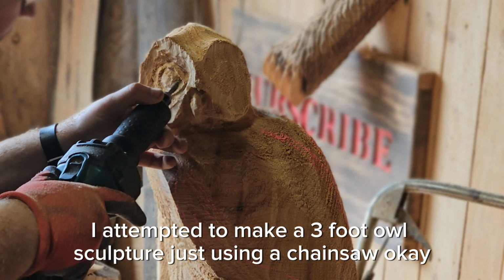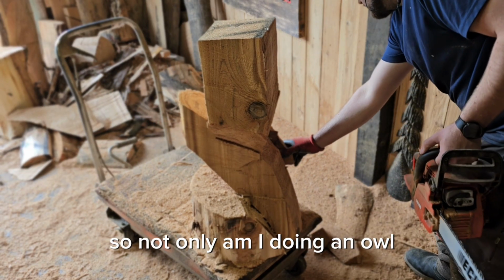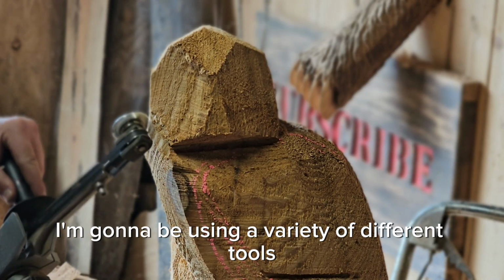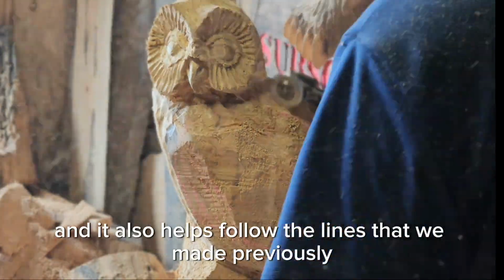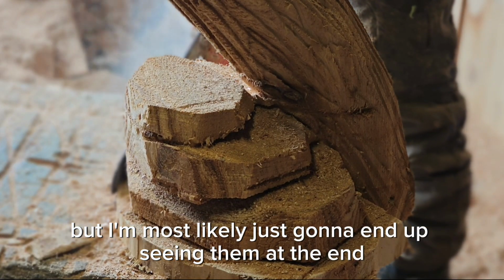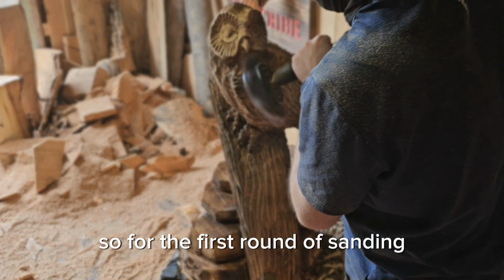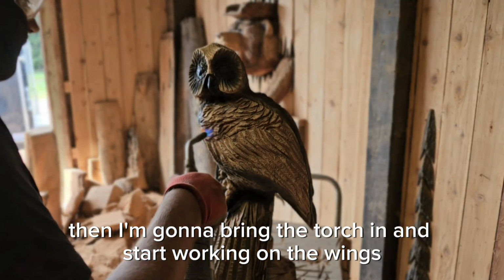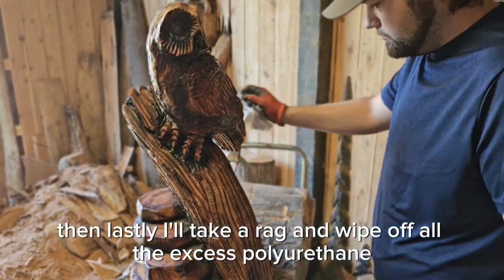I Turned a Log Into an Owl with a Chainsaw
🦉 THREE FOOT OWL CHAINSAW CARVING | Start to Finish Tutorial 🪵⚡

In this video, I show the full process of carving a 3-foot owl sculpture with a chainsaw — from the rough block-out all the way to the final details and finish. This project combines shaping, texture work, feather detail, and finishing techniques to turn a plain log into a realistic wooden owl carving.

You’ll see:
• Roughing out the owl shape
• Creating feather texture and depth
• Carving the eyes, beak, and claws
• Chainsaw carving techniques and tips
• Sanding, burning, and finishing
• The complete start-to-finish carving process

Whether you're into chainsaw carving, wood sculpture, woodworking, or just enjoy watching art come to life, this video is for you.